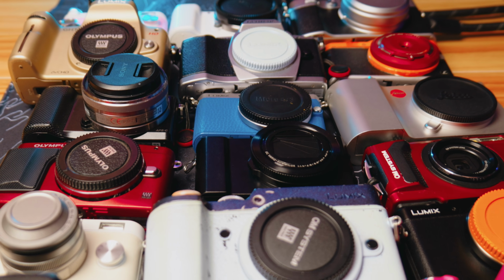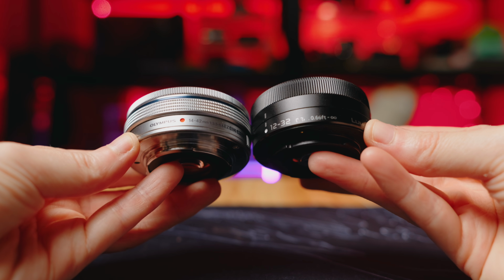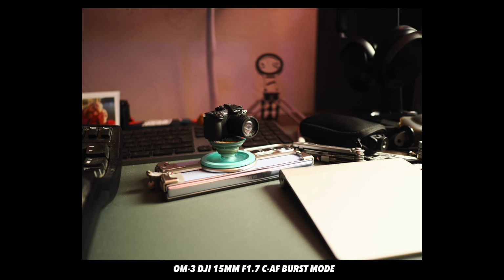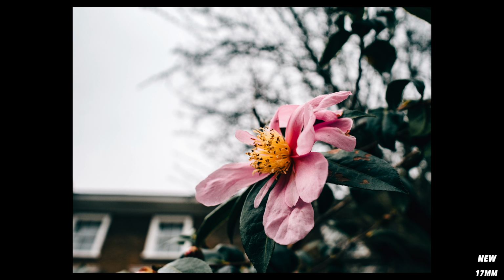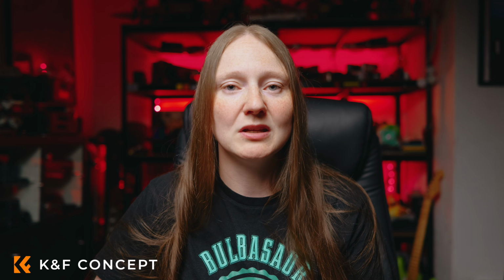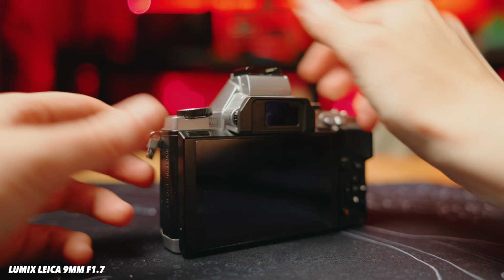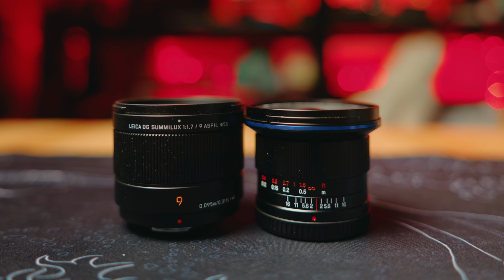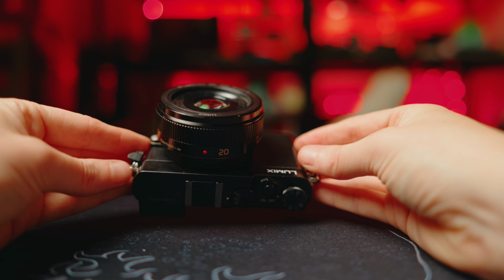Ranking the best TINY Micro Four Thirds lenses!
Here are the very best tiny micro four thirds lenses you can buy!

❤️ K&F CONCEPT:-

📸 Black Diffusion Mist Effect 1/4 & Variable ND2-32 & Circular Polarizing Filter CPL-in 1 Filter

MPB UK
MPB US
MPB EU

Dedicated videos:-

timestamps:-

00:00 pancake stock options
01:54 BARGAIN alert!
04:24 my most used lens this year
06:00 K&F Concept (tiny lens champions!)
07:10 a VERY small lens to consider...
08:24 ultra-wide option 1
09:46 the only third-party lens on this list
10:36 my FAVOURITE of the bunch